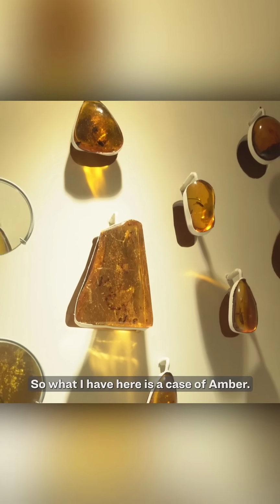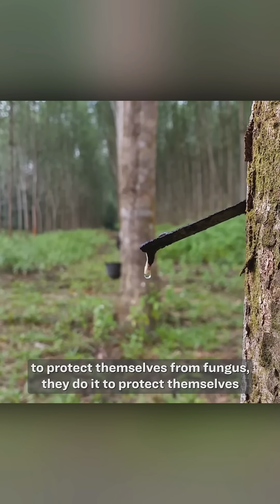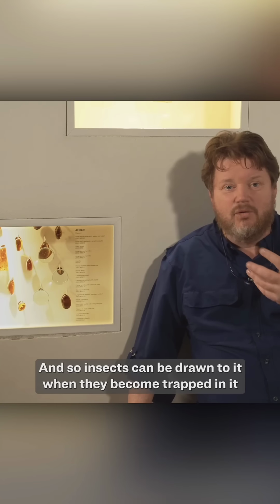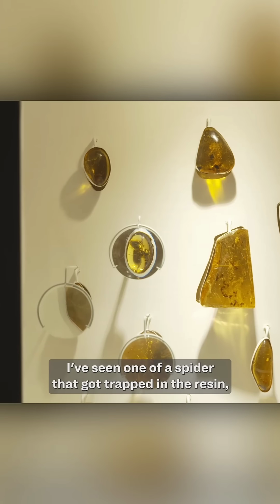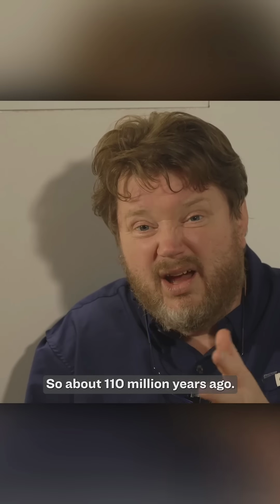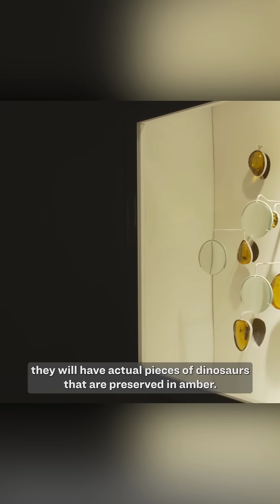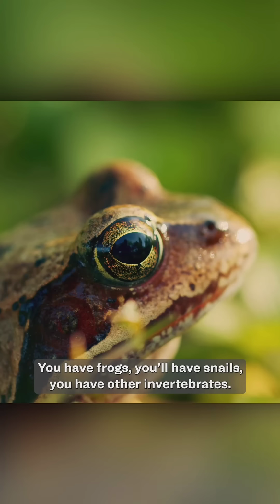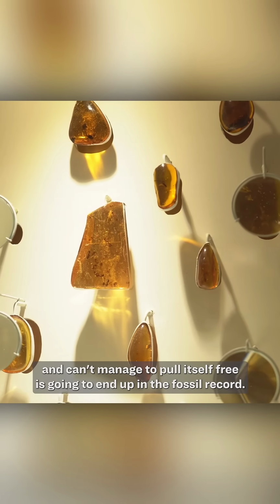There's more to Amber than movie mosquitoes